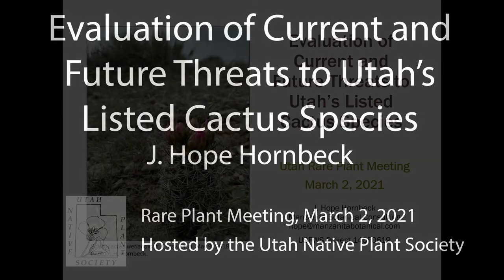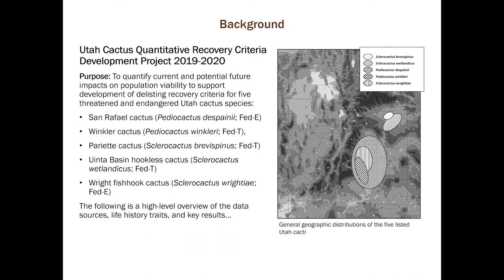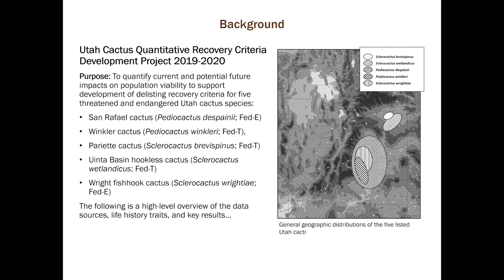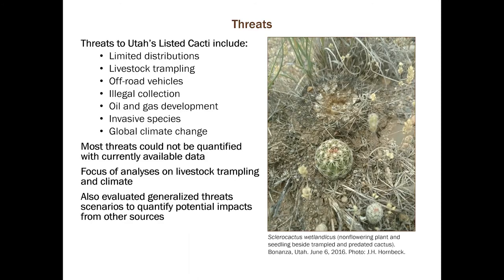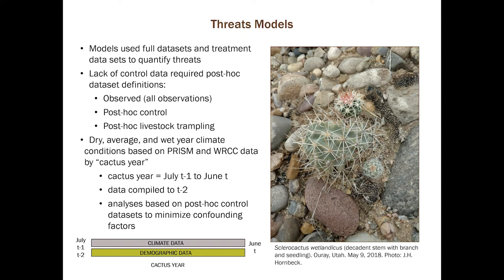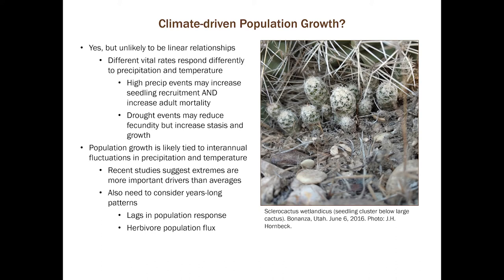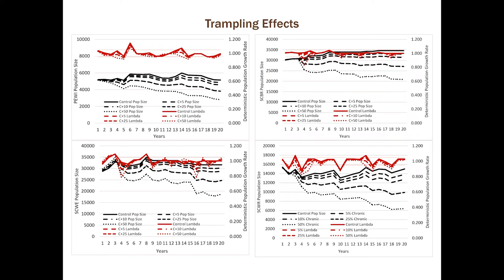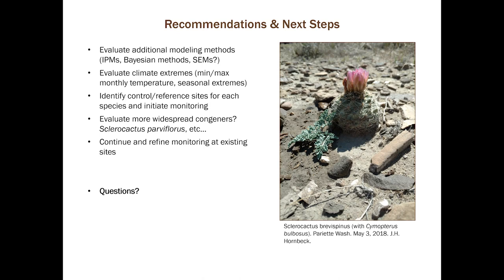Evaluation of Current and Future Threats to Utah’s Listed Cactus Species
URPM 2021 presentation by:  J. Hope Hornbeck